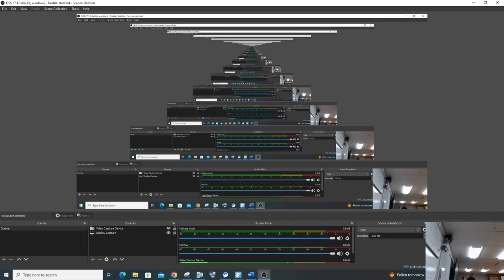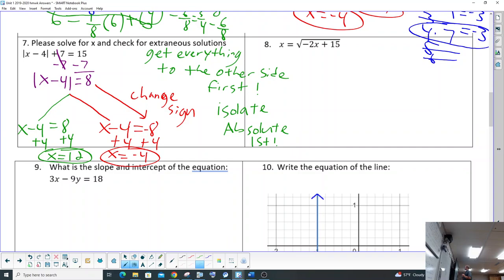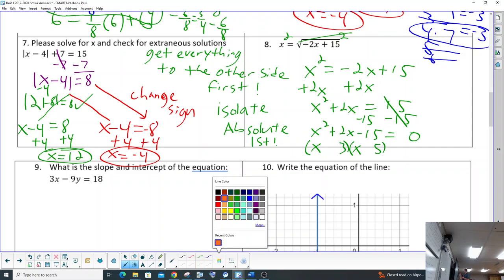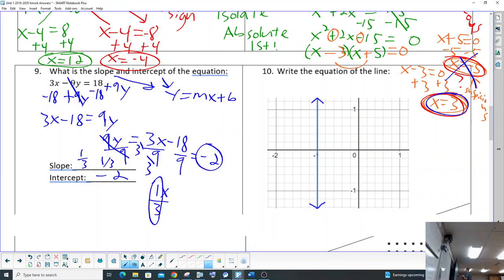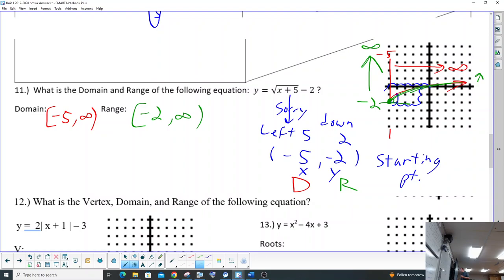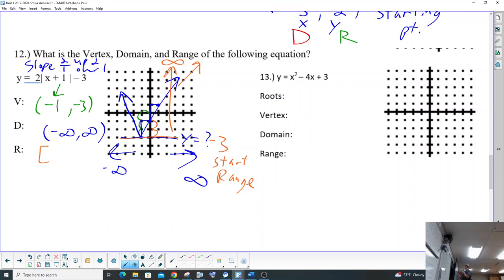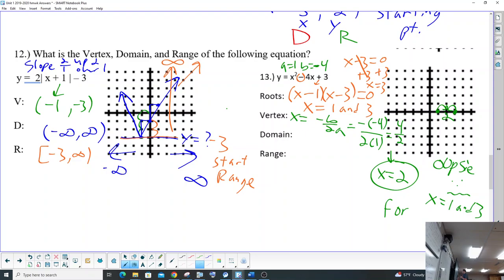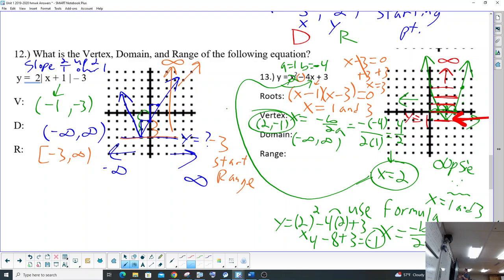Math3 Unit 1 Practice Test Video 2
This video includes solving and graphing Absolute Values, Radicals, and Quadratic Equations !!! Nice !!